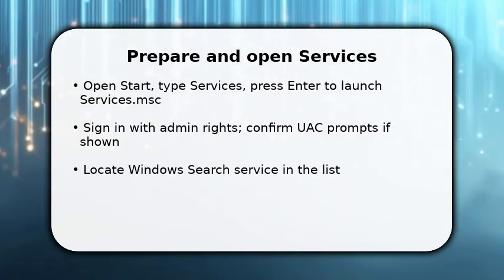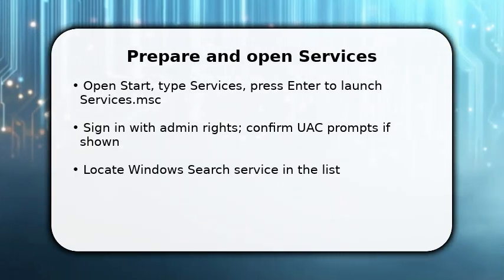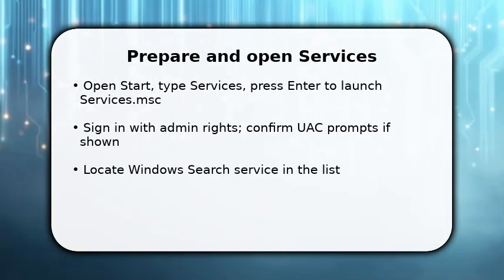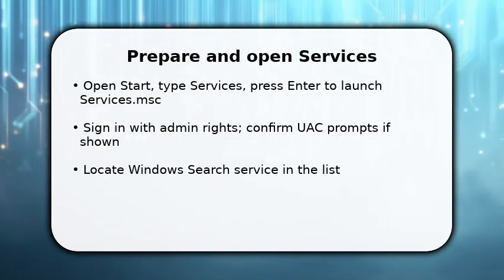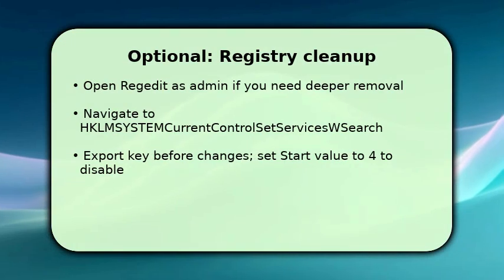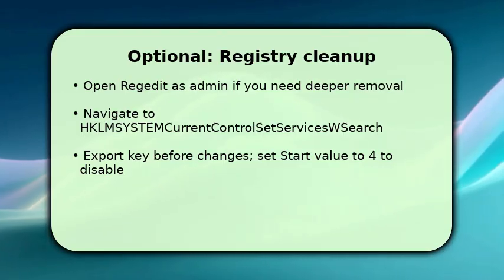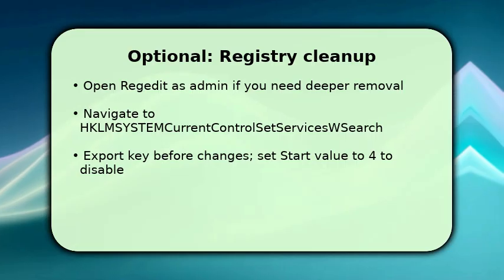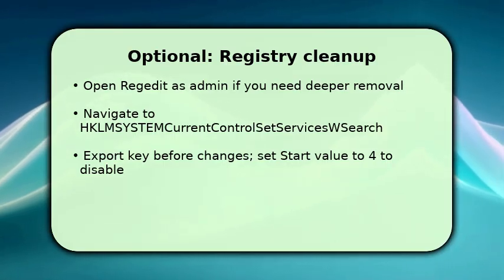How to Disable Search Windows 10 - Step by Step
Discover the simple steps to disable search in Windows 1thyne. This video guide takes you through a clear, step-byzym process tailored for both novice and experienced users alike.